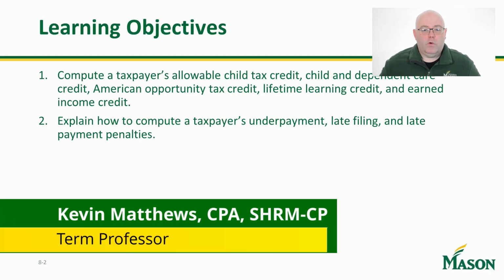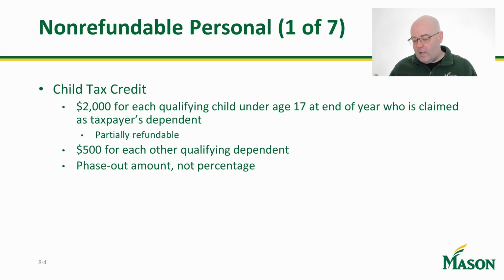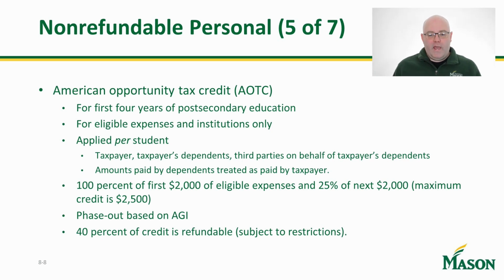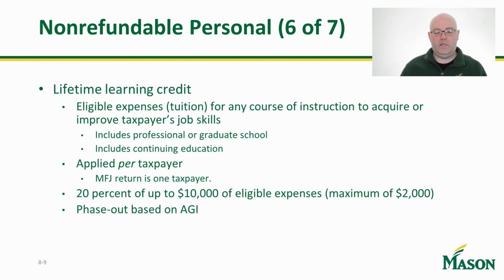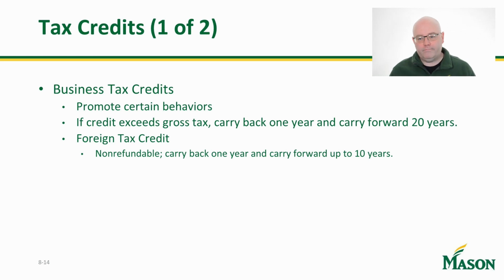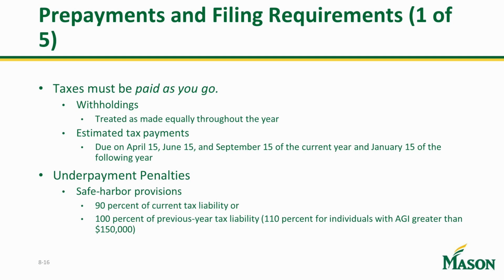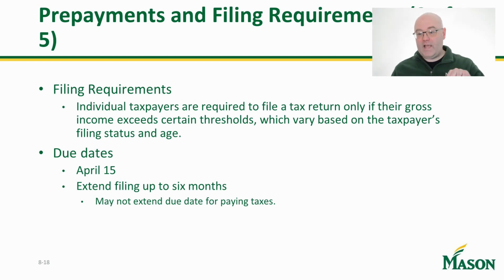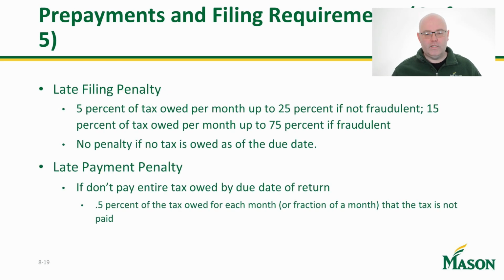Chapter 8 Video 3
In this video, we will examine tax credits and calcultion of taxes. Also, we will examine the penalties taxpayers can be told to pay, if they file and pay late.